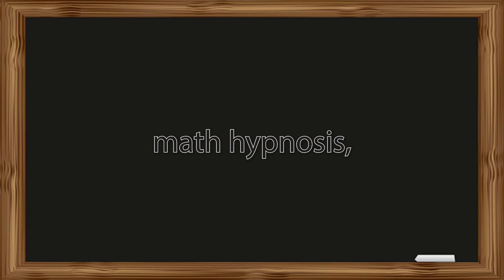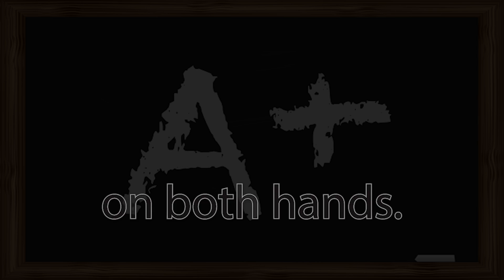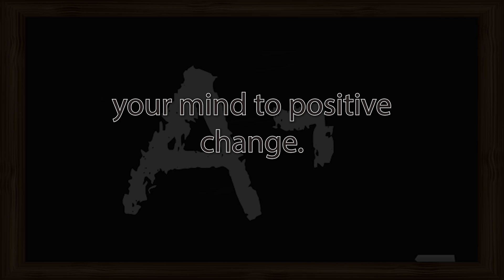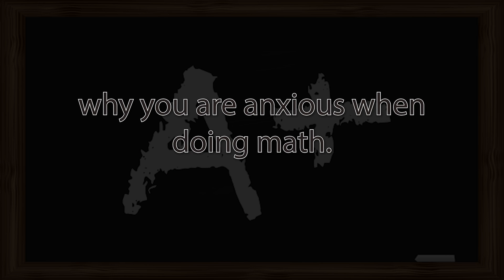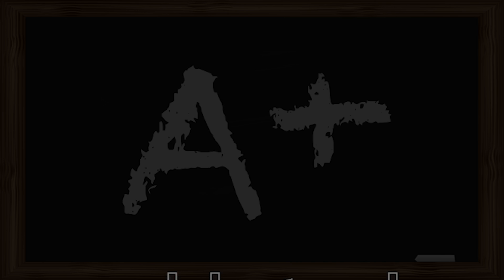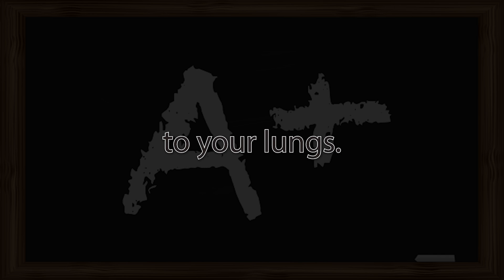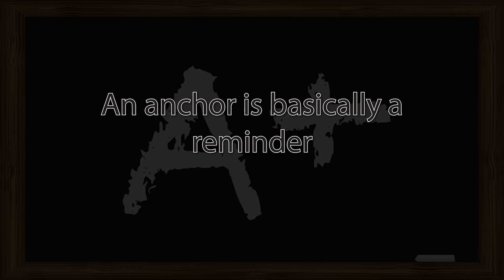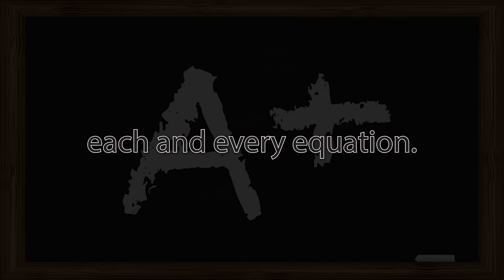Unlock Your Hidden Math Genius with Hypnosis 2024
This hypnosis works on your subconscious by removing limiting beliefs for math. The goal for this hypnosis will be to remove anything causing you math anxiety. Since nature abhors a vacuum, the limiting beliefs fade away and you're left with positive intentions and ease to improve math grades.
Unlock Your Hidden Math Genius with Hypnosis

Here's a list of math products I use in my videos:

MathCelebrity
Thanks